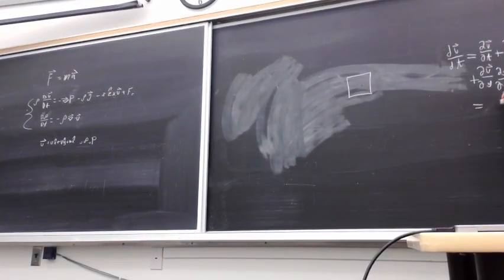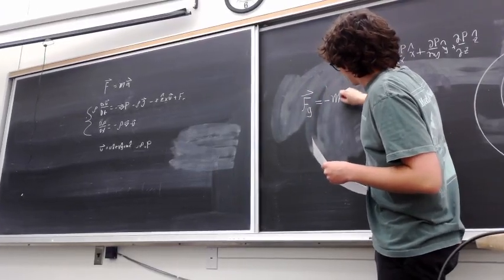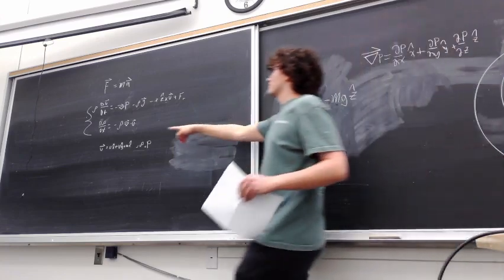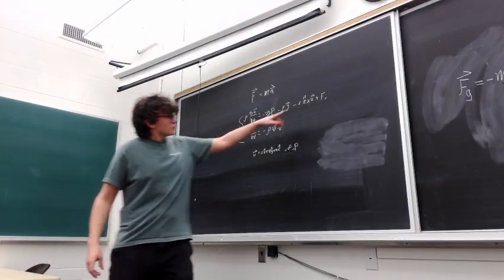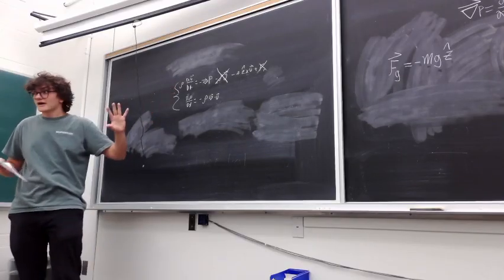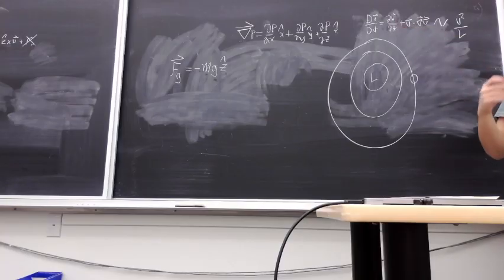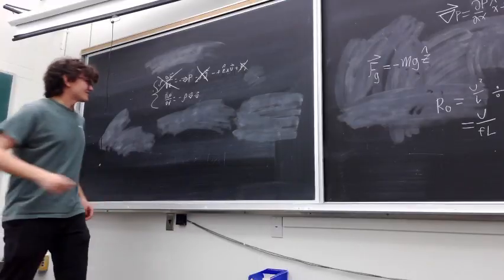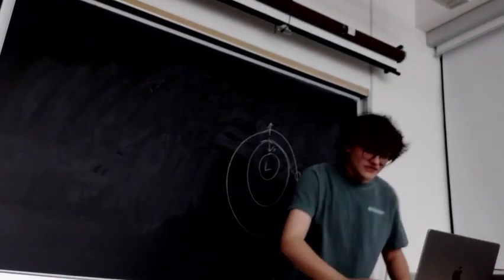PhySU Colloquium: Geophysical Fluid Dynamics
Speaker: Marty Hewitt

Abstract: The Navier-Stokes equations are the governing equations for fluid mechanics, describing everything from sound waves to ocean circulation. This talk will give an introduction to Navier-Stokes, specifically in application to large scale wind patterns on the rotating Earth. The physical significance of each term in the equation will be discussed, and an example will be given of how the equation can be used to describe the weather. Throughout, conceptual understanding of the physics will be emphasized.